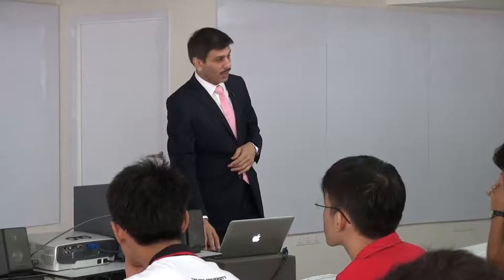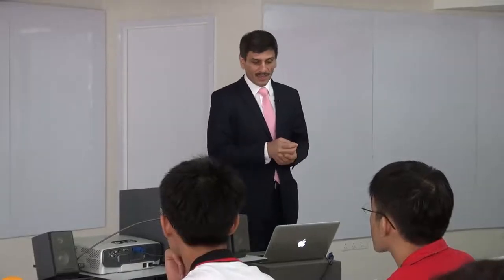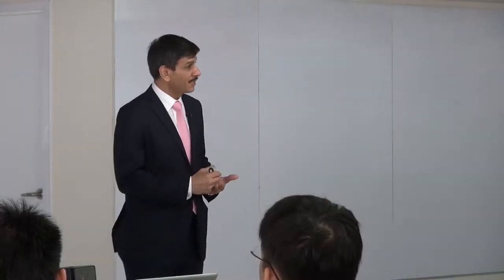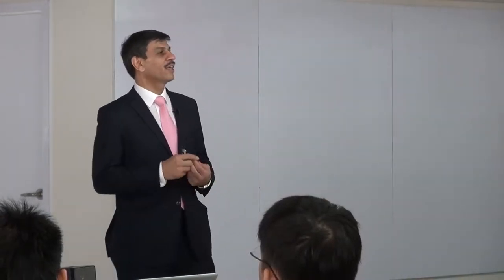MOOC@Taylor'sUniversityLecture 1:Engineering Innovation&Future of Humankind by Prof.Mushtak Al-Atabi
HISTORY OF THE WORLD
An introduction of world history from the Big Bang to present day that identifies the key milestones of the human civilization.
MAJOR HUMAN CIVILIZATION

Review of the major human civilisations in a chronological order.
Modern humans
Eastern Mediteranian Civilizations
African & Asian Civilzations
Ancient American Civilisations
AGRICULTURAL REVOLUITION

Technological tools that enabled the hunters, gatherers to cultivate crops and the role this played in the agricultural revolution.
SCIENTIFIC REVOLUTION

The growth of human population and the accumulation of skills and knowledge and the role that scientific tools (such as telescope, etc...) played in the way we observed and perceive the world. The
Scientific Method
INDUSTRIAL REVOLUTION AND MARKET ECONMY

Technology and the applications of science.
Human behaviour and market economy
INFORMATION REVOLUTION

From Steam Engine to the computer.
The internet & Changing Culture, Business, etc..
KNOWLEDGE AND INFORMATION

Knowledge Economy
21ST CENTURY GRAND CHALLENGES

Reflection: Past, Present & Future
The Grand Challenges
INNOVATION AND THE FUTURE

What is Innovation?
Engineers, Innovation & Business
COLLABORATION BEYOND ENGINEERING

The World is Flat
Multidisciplinary Teams
Collaboration versus Competition.
ENGINEERING AND ETHICS

Engineering Ethical Framework
Examples & Case Studies
GREEN REVOLUTION

A new revolution is brewing. It is the sustainability. We are talking about it but it is yet to become a way of life. Engineers can play a major role in making this happen.

​Professor Dr Mushtak Al-Atabi

This module will be led by Professor Dr Mushtak Al-Atabi. Prof Al-Atabi is a Mechanical Engineer by training and currently is the Dean of the School of Engineering at Taylor's University in Malaysia. He earned his PhD from the University of Sheffield in the UK and he is a Chartered Engineer and is a Fellow of the Institution of Mechanical Engineers in the UK. Prof Al-Atabi is a frequent speaker at international conferences and he delivered training and consultancy to corporates ranging from banks to energy companies.